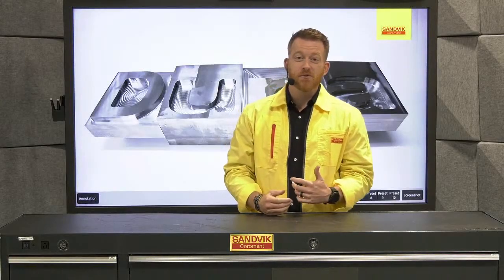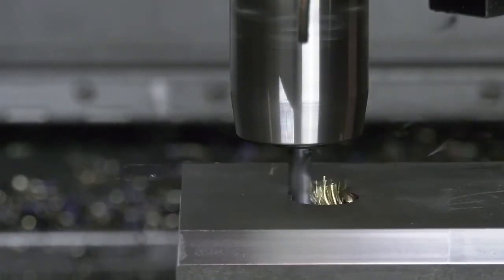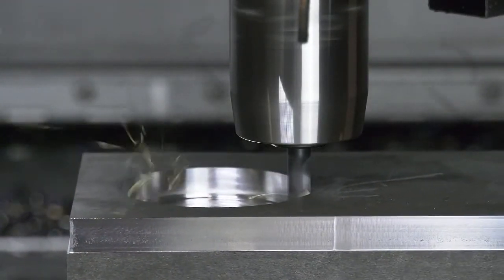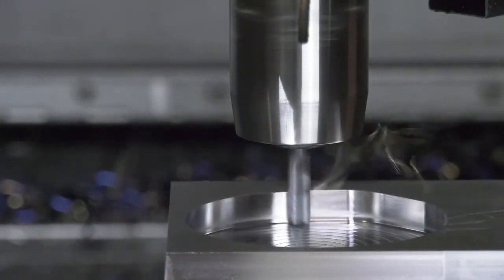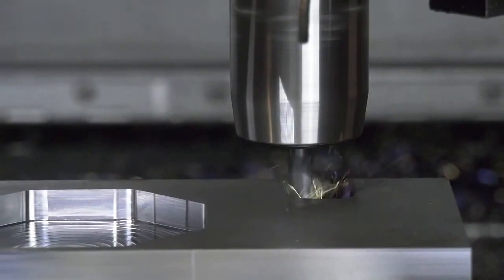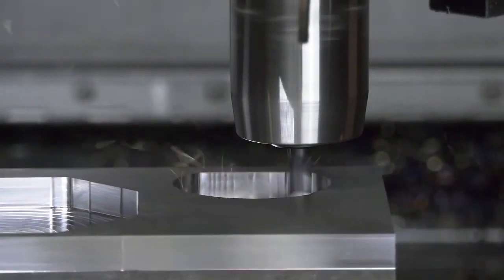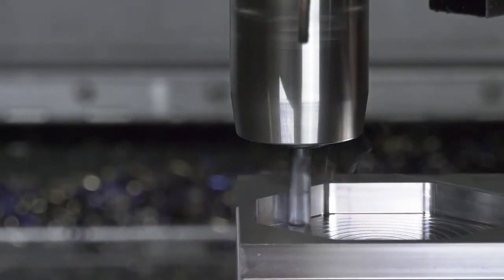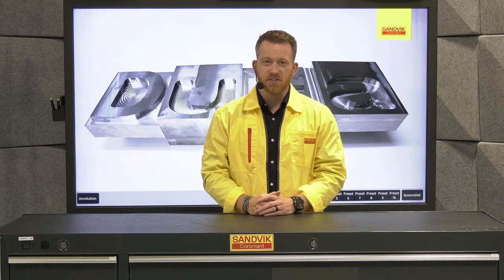Cutting Steel With Sandvik's CoroMill Dura end mill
Time to make some chips! In this live demo, we’re taking a look at how @sandvikcoromant’s CoroMill Dura performs with steel. We’ll be cutting some 4140 steel with the CoroMill Dura WhisperKut Gen2 4-flute end mill.